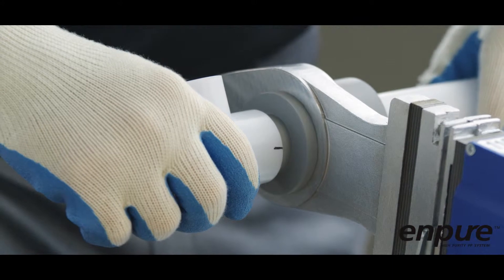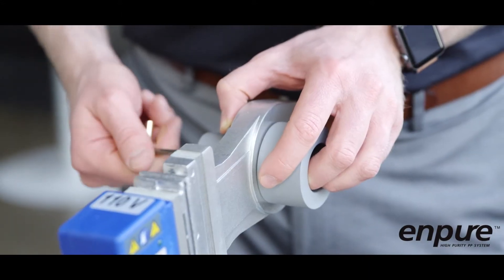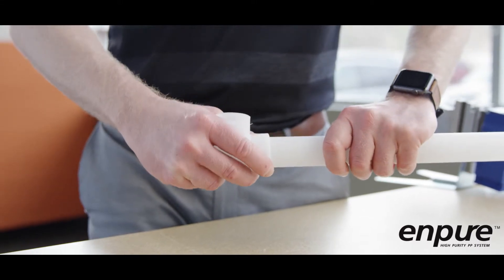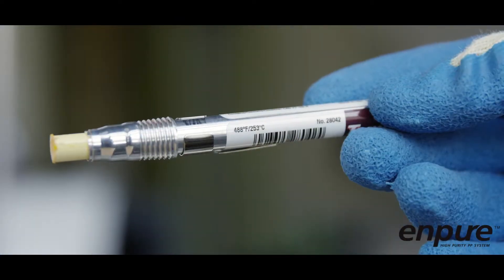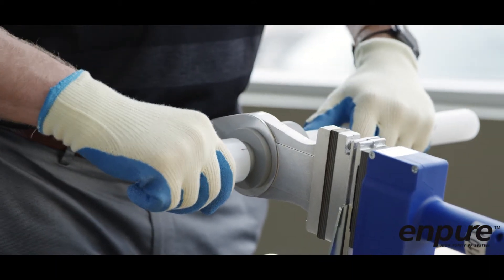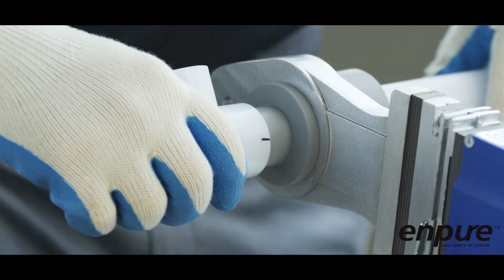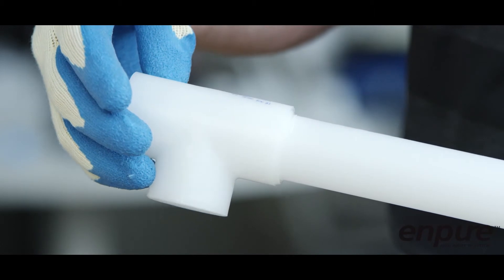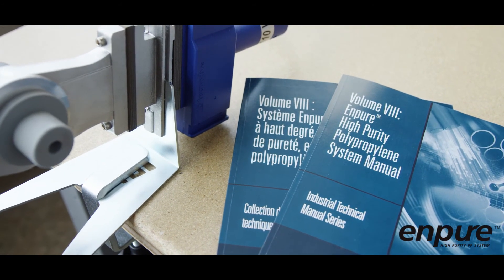Enpure™ Installation Instructions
Enpure™ proves itself as the superior high purity system.

- Virgin material
- Abrasion resistance
- Improved flow

Enpure's superior chemical and physical properties, plus ease of installation, make it an ideal piping system for conveying acids, alkalis, solvents and deionized water, distilled water, brine, caustic soda and other liquids where high purity and chemical resistance capability is required.